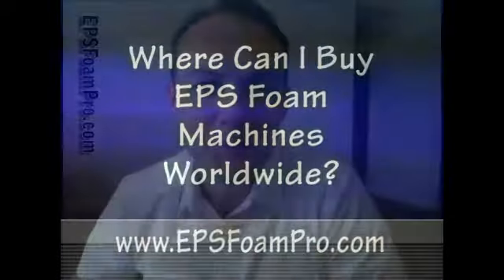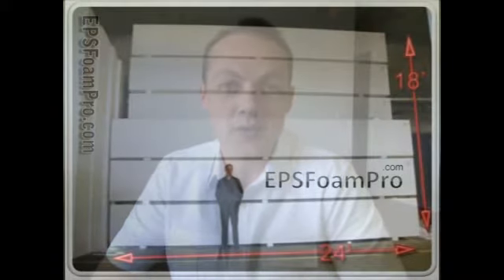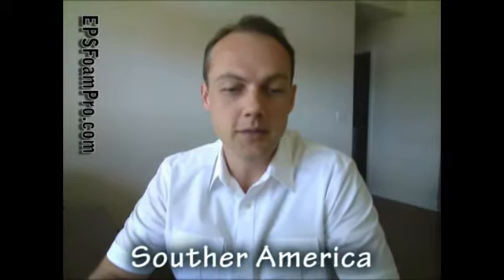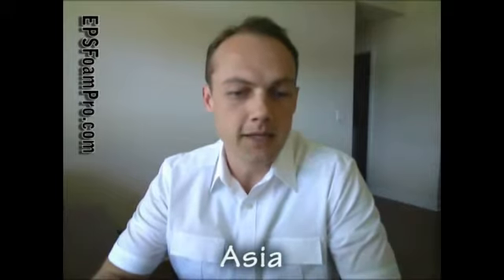Polystyrene Waste Recycling, Polystyrene Melting Machine, EPS Block Moulding Machine?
Who Makes Polystyrene Waste Recycling, Polystyrene Melting Machine, EPS Block Moulding Machine, EPS Moulding Machinery?